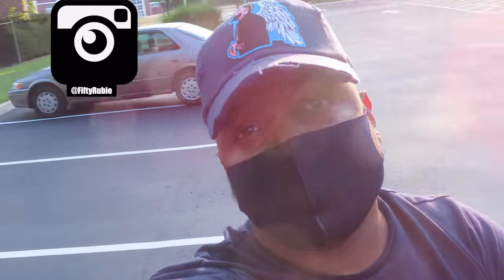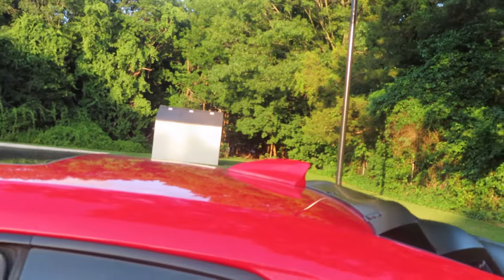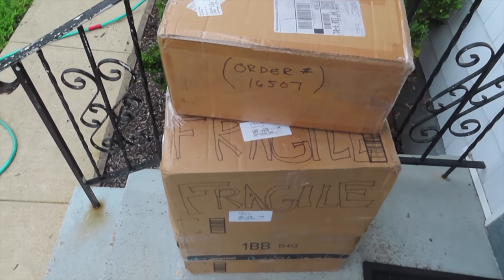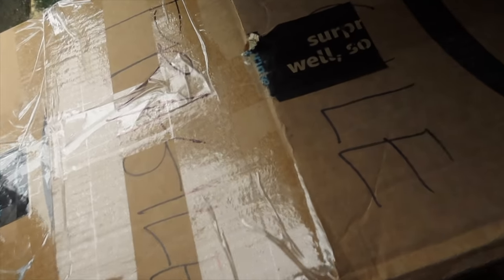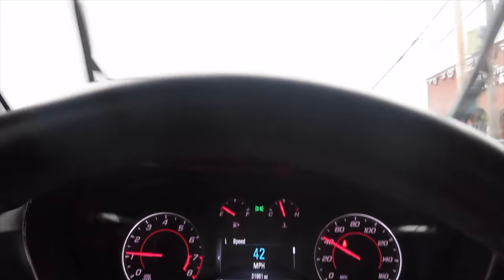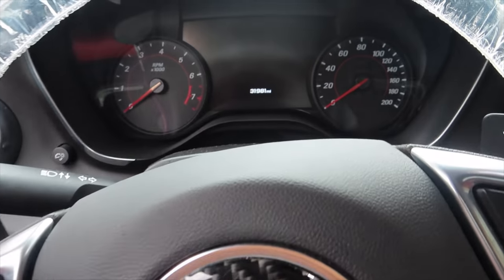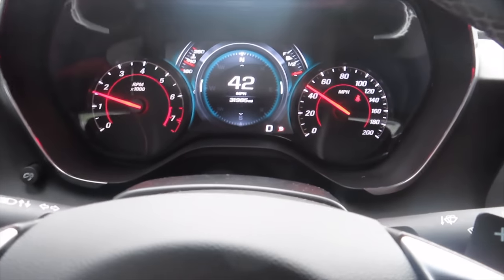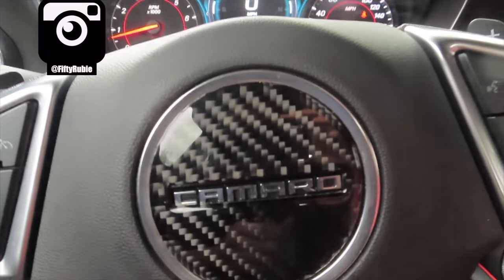How To Put A New 6Gen SS Cluster on a V6 1LT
What's up guy's, Today I show you how i put a 6Gen SS Cluster in my 2017 Chevy Camaro RS, i have a 2017 1LT RS Camaro and I Finally successfully converted my standard gauge cluster Display to the enhanced Display seen on the SS models. The 8 inch Radio however is not as easy and will be my next task. I love my new setup and the screen really makes a Huge Difference. Check it out!

Below are the parts I installed on my Camaro in this video & the links are included for each!

1) Purchase a New or Used Cluster. It must be year specific.
(Found one on The Camaro V6 Facebook group for $120!!)

2) Contact these guys and provide your Vin# as well as the Part # of the Cluster (Please NOTE) The Cluster you're installing must be the same year as your car. You will have to ship the Cluster in to be programmed. Cost was $199.99 plus Return Shipping $33.36 UPS 2nd day. Turnaround time was quick. **note they are only open on weekends and there is no Number to contact them) so you must be patient!!! They delivered as promised.

3) If you're installing the Cluster yourself read this thread to understand and familiarize yourself on how to take apart the dash and Cluster
Thanks to 6LE Designs for the write-up

My Total cost was $520.35 including Cluster (Your price may differ) I was lucky to find a Cluster Unit for a Good Price plus i paid a shop to install it.

Works Great!! However, two Menus on the cluster will not work until the 8inch Radio is installed with it.
Audio menu says "No Audio connected"
Phone menu says "No Phone Connected".
Radio and Phone does work normal on your Radio, but just can not control it via the instrument cluster (not a deal breaker).The cluster will carry all your existing information into the new cluster when its plugged in. That's it!!